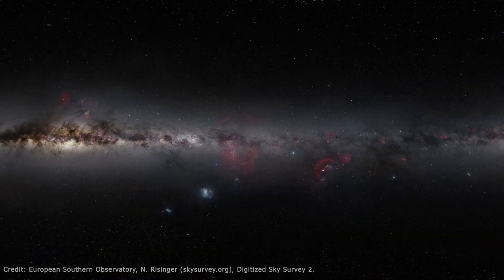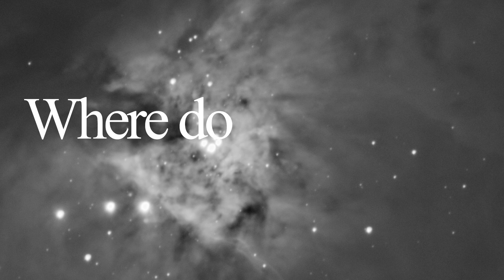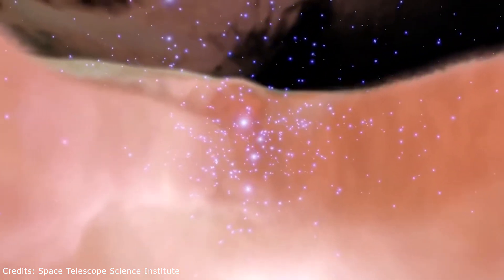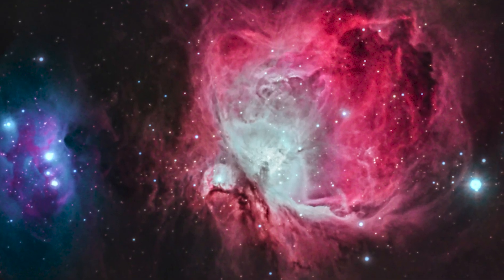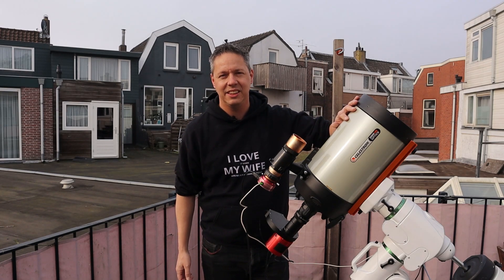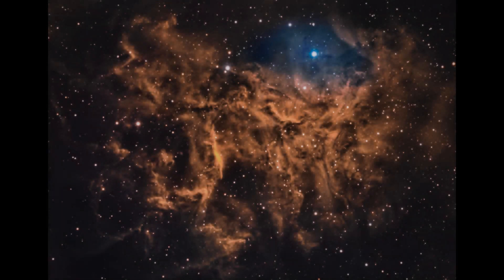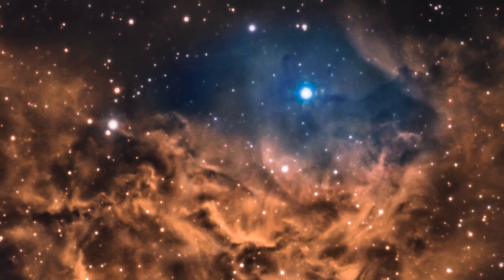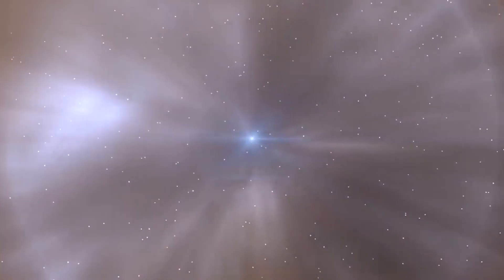RUNAWAY STAR captured with my EDGE HD Telescope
Hi wonderful Astroperson,

In this video, I explain how a runaway star named AE Auriga was kicked out of the Orion Nebula about 2 million years ago and ended up in the constellation Auriga, where it currently plows through the gasses of the flaming star nebula (IC 405) which causes the nebula to reflect light. There are many amazing stories to be discovered when you get into astronomy and/or astrophotography.

My photographic details for capturing the flame nebula are:

54 x Ha (7nm) 300s
36 x Oiii (7nm) 300s
42 x Sii (7nm) 300s

Total integration time about 11 hours.
Processed in Pixinsight and Photoshop.

Clear skies,

Wido - AstroForum